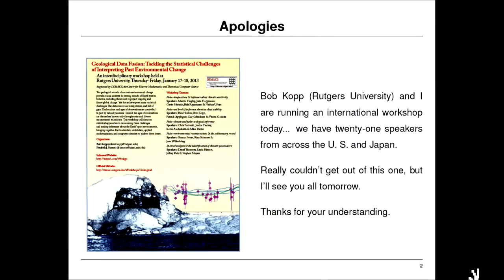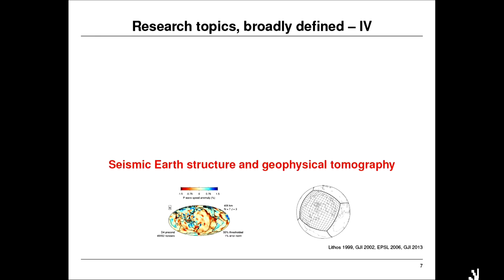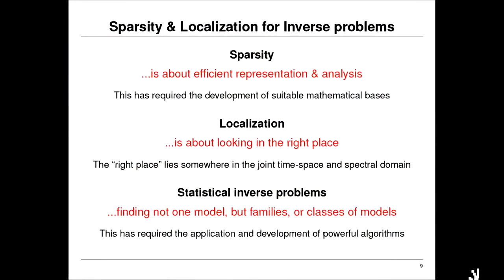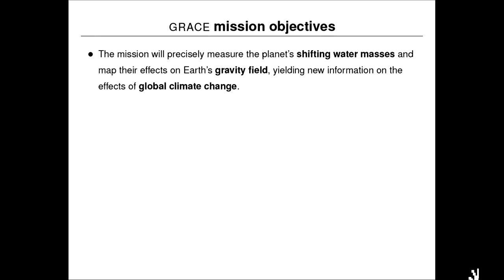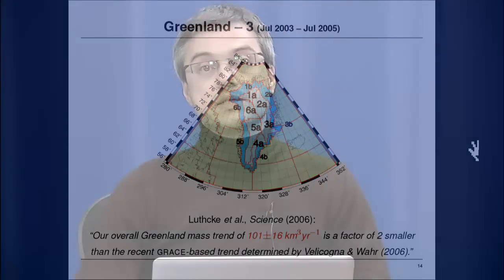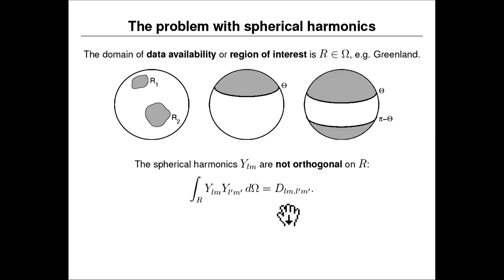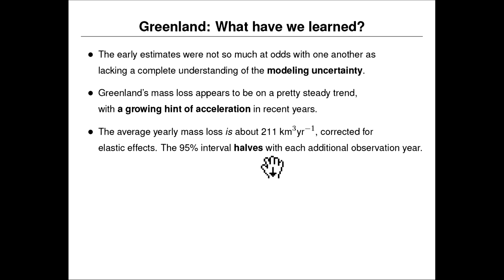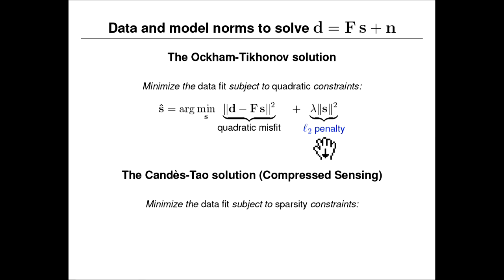University of Oxford - 01/18/2013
Promoting Sparsity and Localization in Geophysical Inverse Problems

0:00 Introduction
0:37 Acknowledgements
3:13 Research topics, broadly defined
4:39 A common thread
7:56 Sparsity & Localization for Inverse problems
13:38 Apr 2002 - Nov 2006
19:43 The problem with spherical harmonics
21:41 An intricate space-time pattern of ice-mass loss
28:53 And what is sparsity again?
30:25 Earth models are sparse in the wavelet basis
31:11 The scale length of heterogeneity
31:57 Solving the inverse problem
33:25 Conclusions